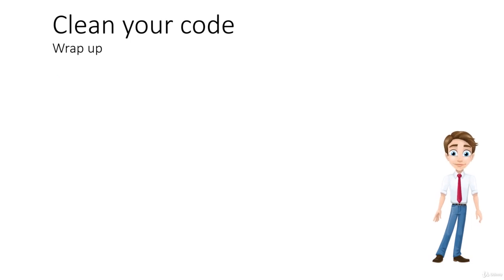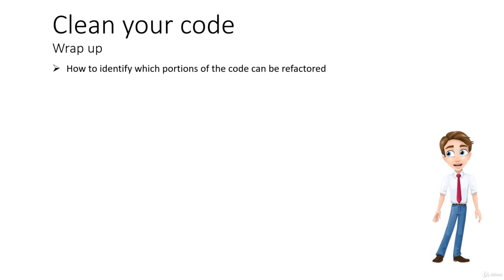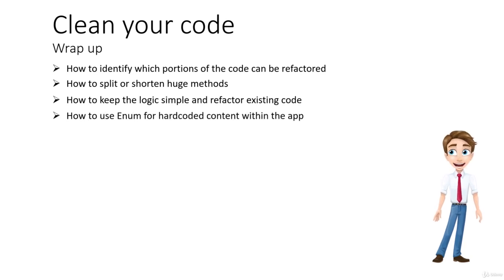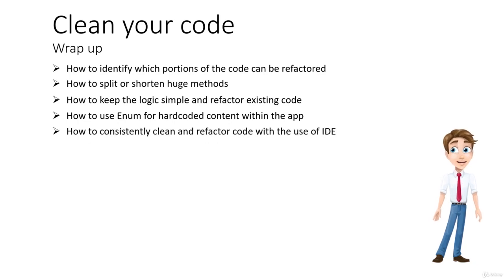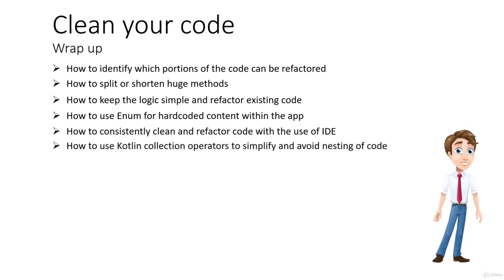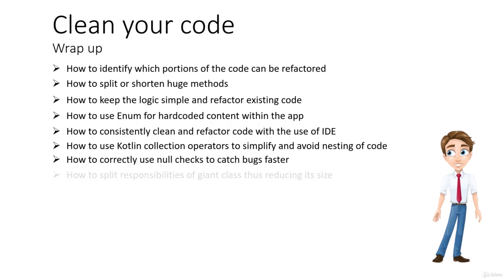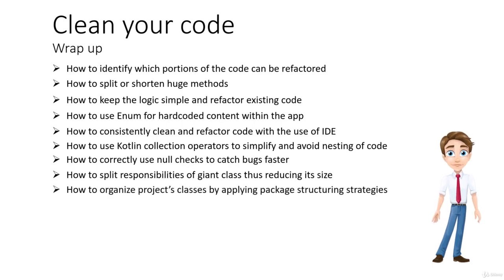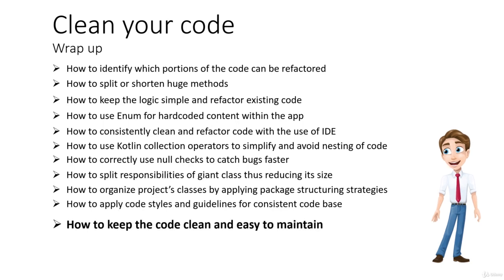How to write clean Kotlin and Android code (26 Wrap up)